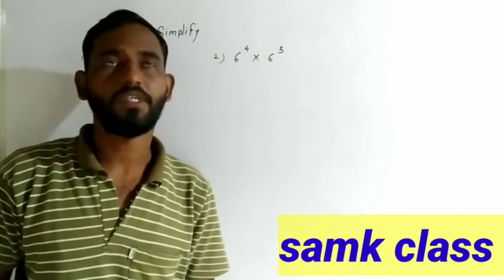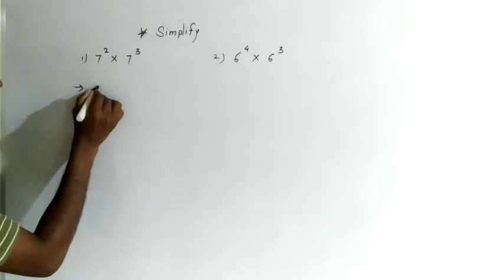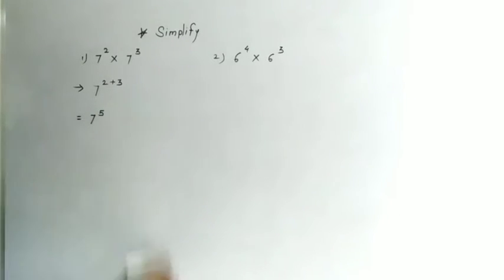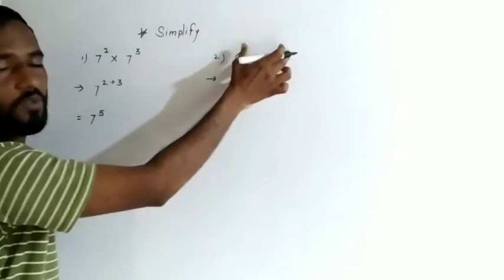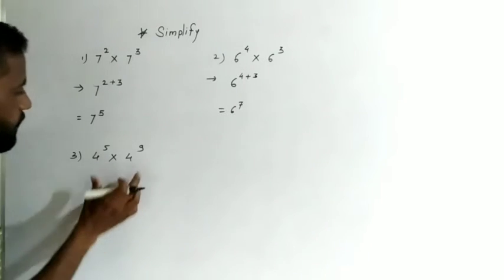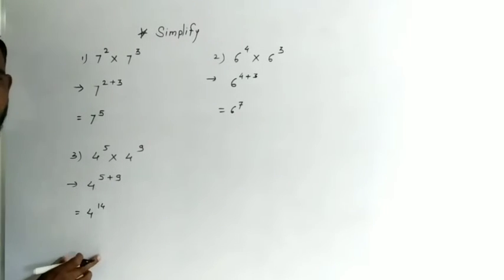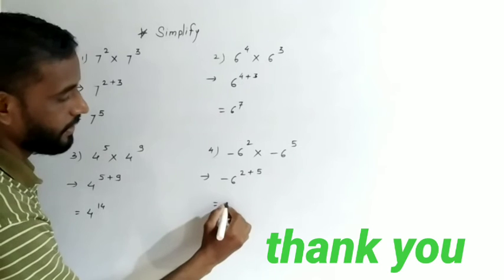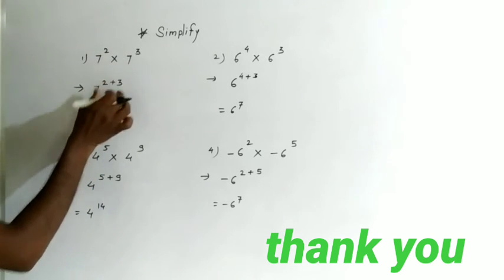Simplification trick | Math's trick | simplify | Samk Class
simplify_ कैसे_ करे,